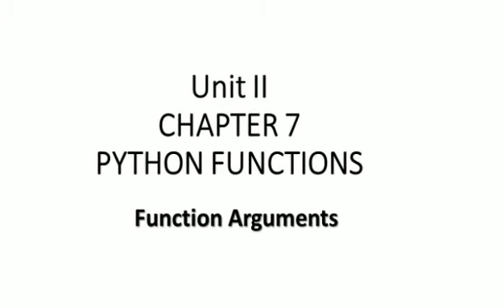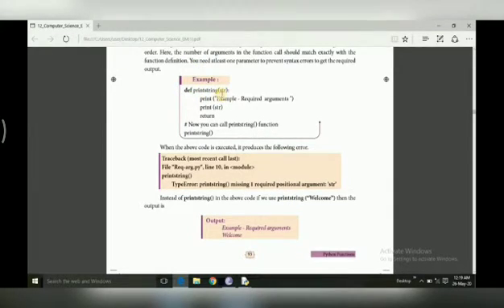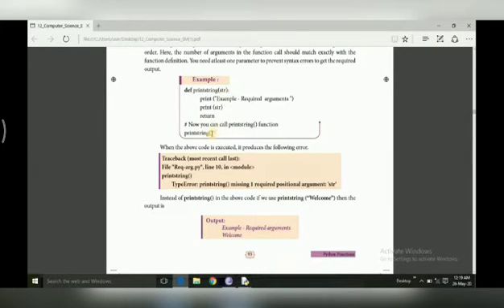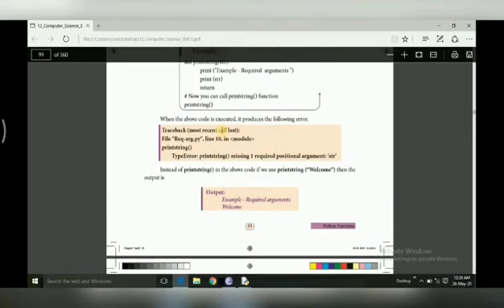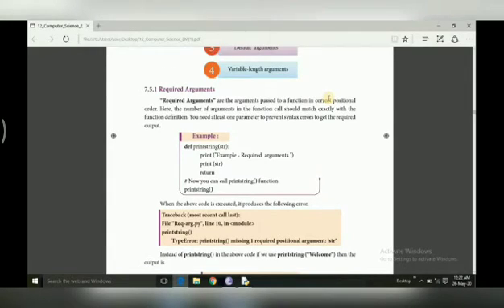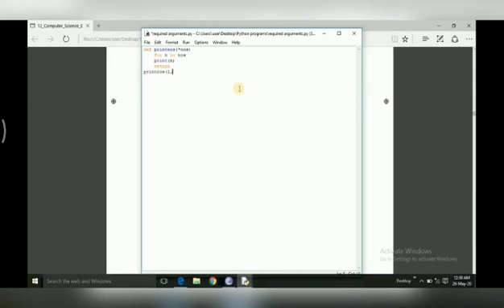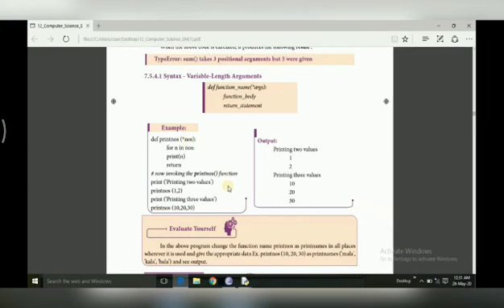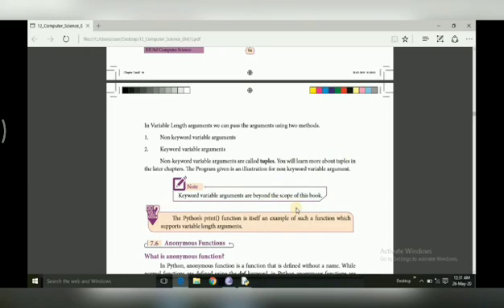Function Arguments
Chapter 7 - Python Function